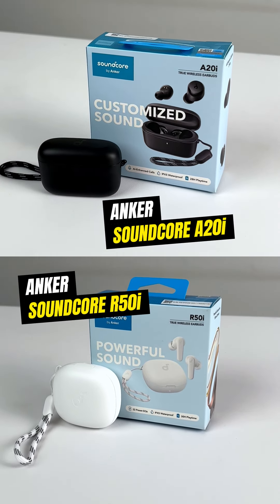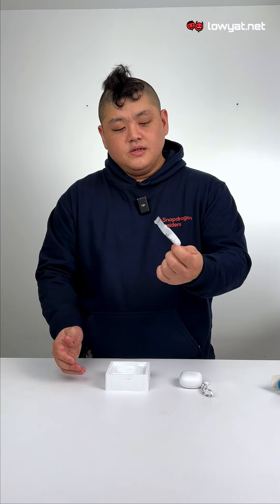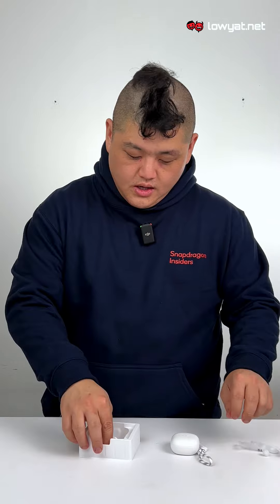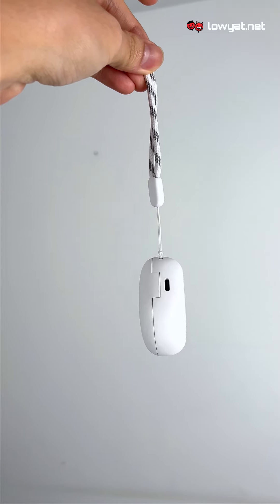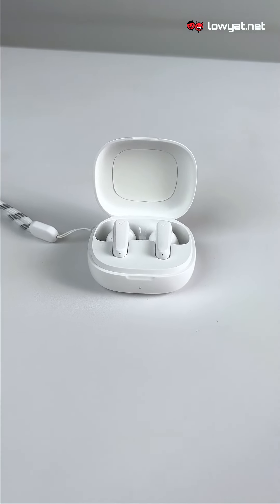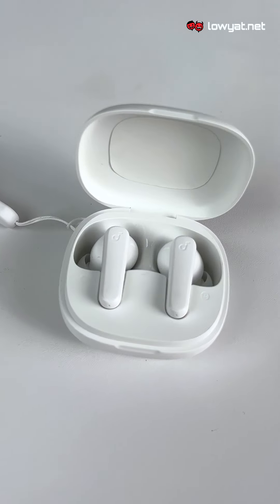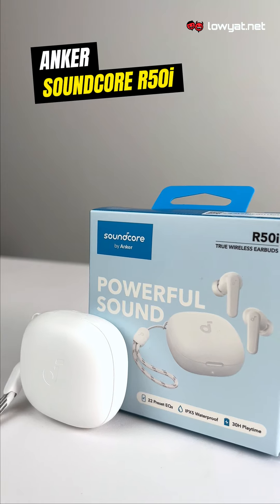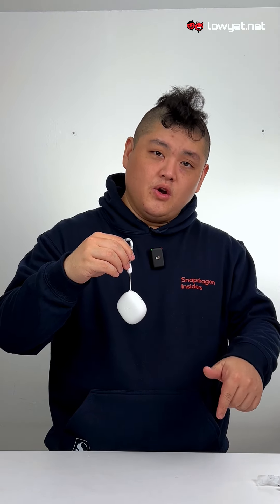Budget TWS Earbuds Within RM100? Anker Soundcore R50i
If you're in the market for a sub-RM100 pair of earbuds. We tested the Anker Soundcore R50i. It's affordable, bassy, and all round decent for its asking price of RM99.